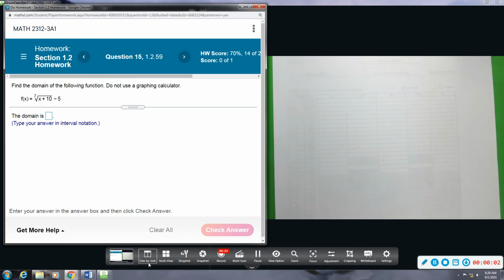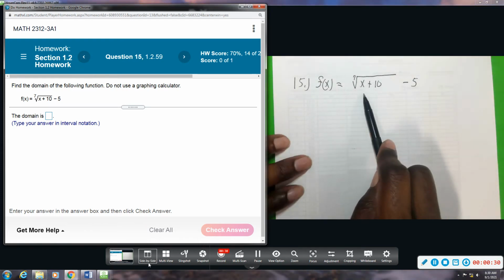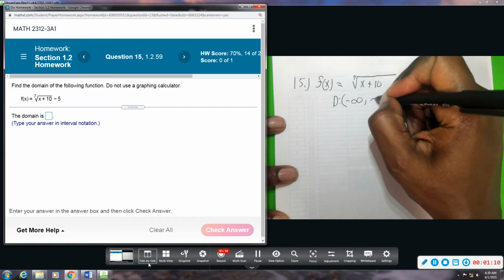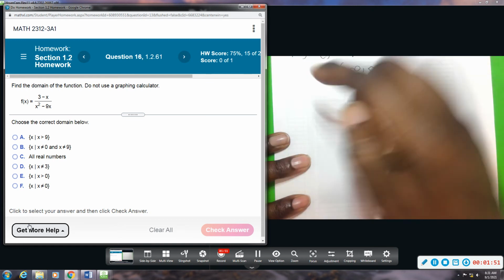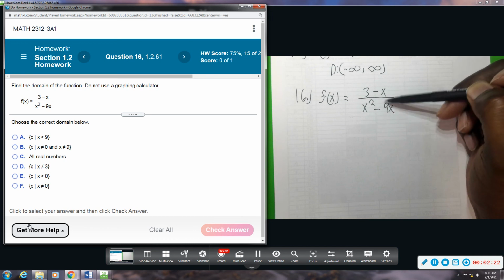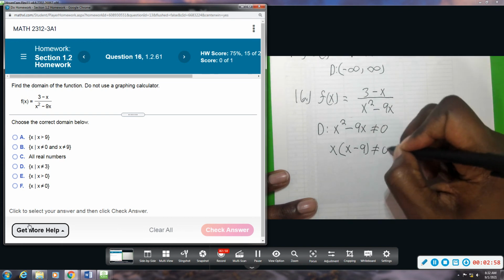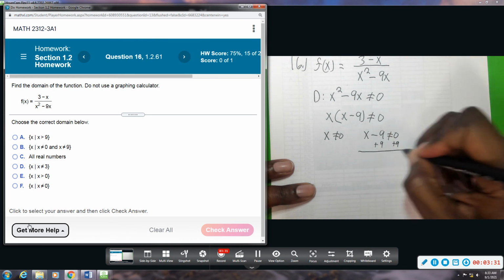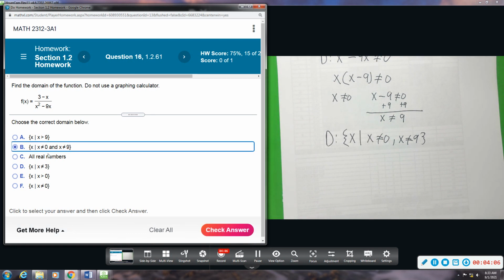Precal 1 2 15,16